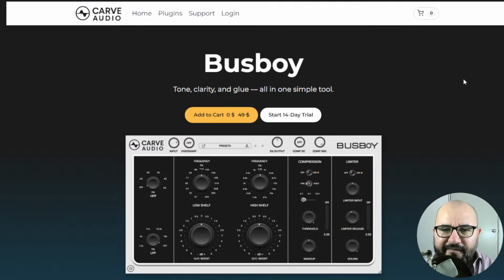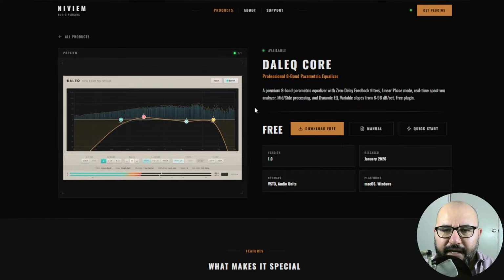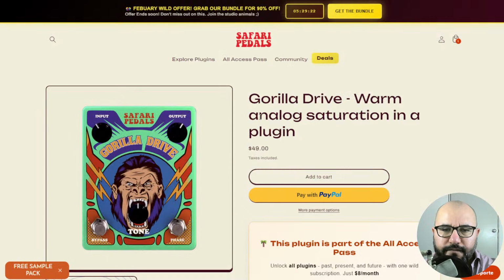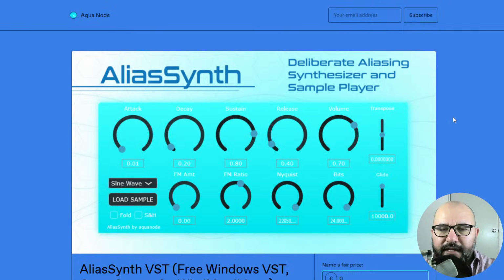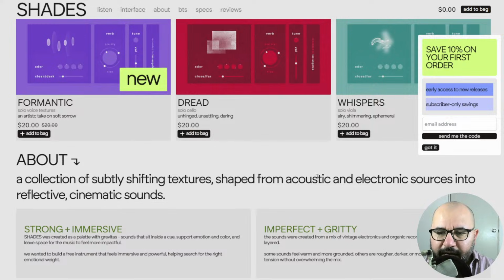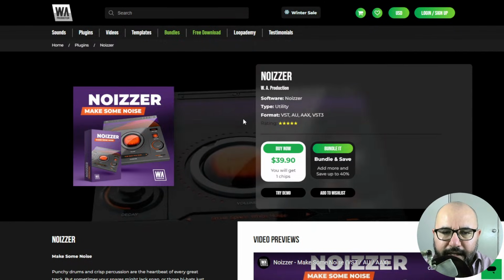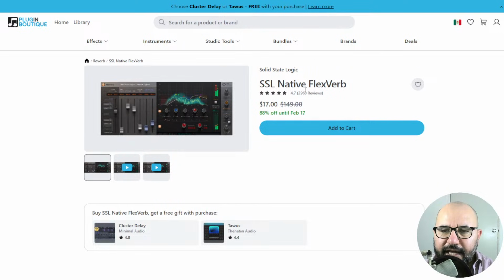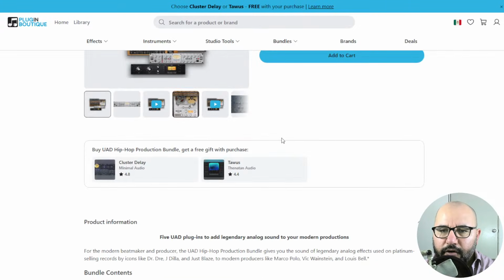21 Best New FREE Effect Plugins, Vst Instruments & Audio Plugin Deals - FEBRUARY 2026 Week 1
I share the best new releases for the 1st week of february 2026 in vst effect plugins, for mac and pc, virtual instruments, sample packs & some great deals in audio plugins. Links included.

8 steps mixing checklist using free plugins

0:00 Intro & about
0:48 My FREE stuff for you & 2nd channel
VST FX
1:54 Busboy - Carve Audio
2:54 Luxon by Moonwave in any purchase @ ADSR
NIVIEM
3:38 Phase One
4:11 Opt4
4:34 DalEQ Core
4:59 Minimal Audio Cluster Delay or Thenatan TAWUS in any purchase @ PB
5:36 KrystalField, KrystalClip, KrystalComp - Krystal Dynamics
6:21 Gorilla Drive w/code masteringtheape - Safari Pedals
6:59 Polarity-MD - Polarity
VSTi
7:56 AliasSynth - Aqua Node
8:32 Space Organ - VSL
9:13 Shockline Lite - Vessel Audio
10:01 Shades - inlet audio
10:46 Dead Line - Mark Taylor
SAMPLE, MIDI, LOOPS, iRS, PRESET PACKS
11:19 Live Drums 4 Pros - Diginoiz
12:02 Nu-Disco & Funk - Function Loops
12:27 Techno Mega Pack, Neon Glow or Noizzer in any purchase @ WA Production
13:05 Goat DS-2 - Scapegoat Audio
OTHER
13:49 HeartSync - Conscious Audio
14:23 Best audio plugin deals
17:18 Favorite freebie of this list? + live comments